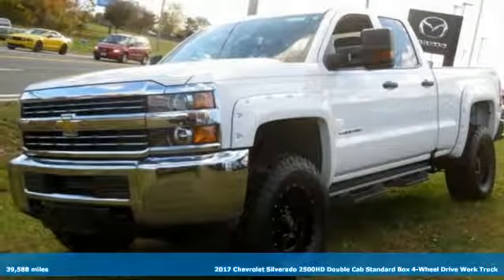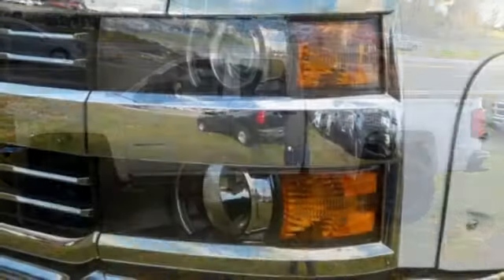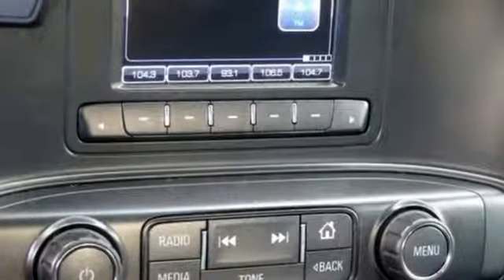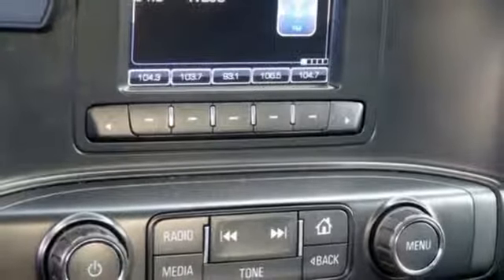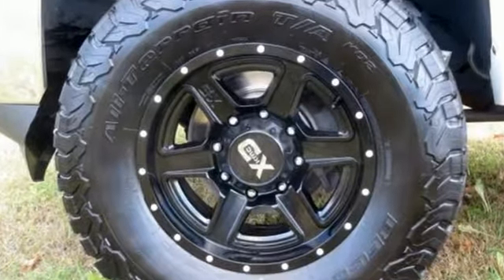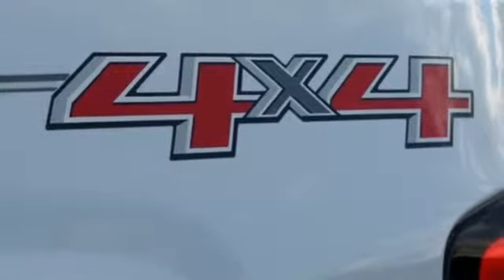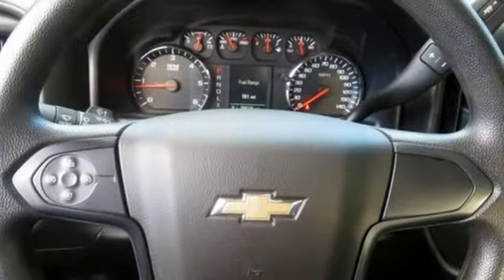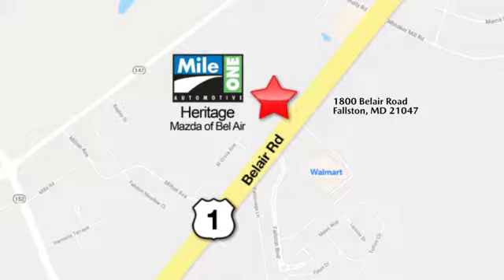2017 Chevrolet Silverado 2500HD Baltimore MD Bel-Air, MD FU197745 - SOLD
Year: 2017
Make: Chevrolet
Model: Silverado 2500HD
Trim: Work Truck
Engine: 6.0L 8-Cylinder SFI OHV
Transmission: 6-Speed Automatic HD Electronic with Overdrive
Color: White
Interior: Jet Black
Mileage: 39588
Stock #: FU197745
VIN: 1GC2KUEG2HZ197745
JUST ARRIVED. PENDING INSPECTION.br**FACTORY WARRANTY REMAINING 29 MO or 20,100 MILES**br**4X4**br**SPRAY IN BEDLINER**br**18 " BLACK ALLY WHEELS**br**BLACK SIDE STEPS**br**REAR CAMERA**br**TRAILER PACKAGE**br**TRAILER BRAKE**brbrbrbrbrbr 2017 Chevrolet Silverado 2500HD Work Truck 4WD 6-Speed Automatic HD Electronic with Overdrive 6.0L 8-Cylinder SFI OHVbrbrRecent Arrival!brbrAwards:br * 2017 KBB.com 10 Most Awarded Brandsbrbrbr*Your additional costs are sales tax, tag and title fees for the state in which the vehicle will be registered, any dealer-installed options (if applicable) and a $299 dealer processing fee (not required by law). Prices are subject to change, and prior sales are excluded from these offers. While every reasonable effort is made to ensure the accuracy of this information, we are not responsible for any errors or omissions contained on these pages. Please verify any information in question with the dealer.

Address:
1800 Belair Road